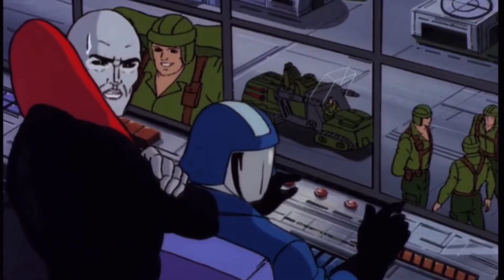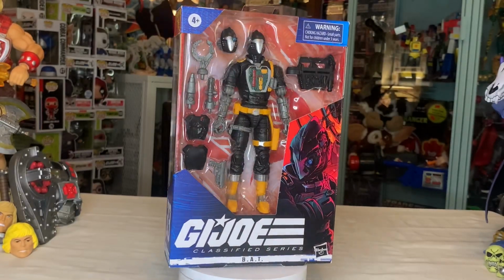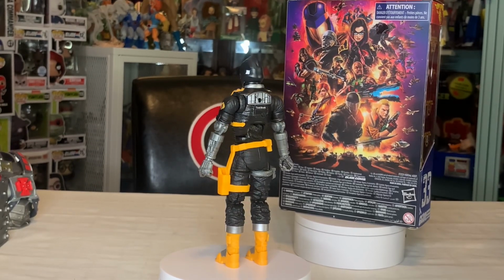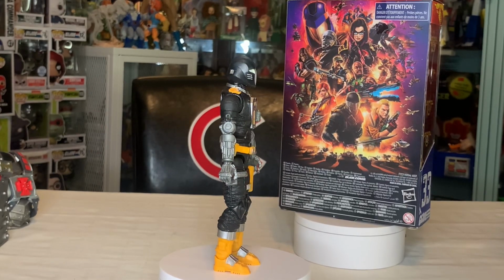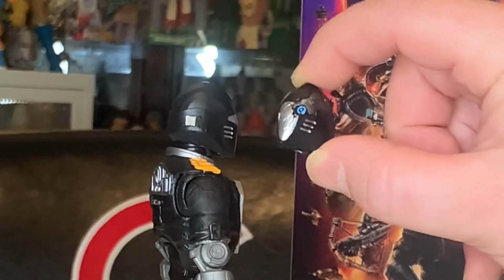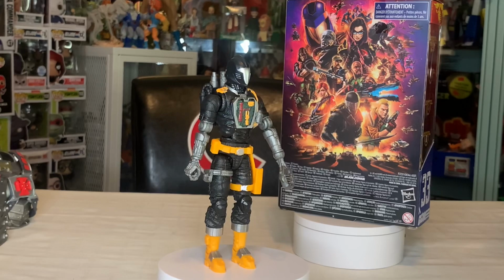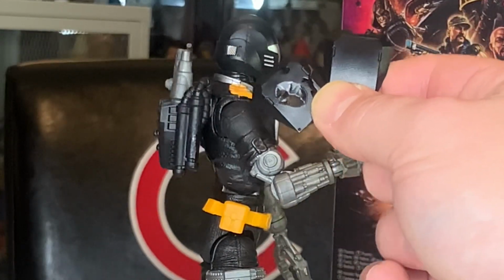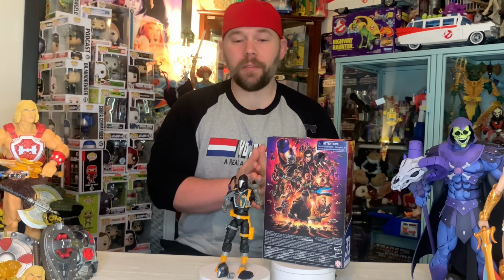Best GI Joe Cobra B.A.T. Classified Series Hasbro ARAH Figure So Far Unboxing & Review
—It'a HASBRO's GI Joe Classified Series Cobra B.A.T. unboxing & review. This A Real American Hero inspired Figure is absolutely stunning, and is a must see for the Yo Joe GI Joe Fans out there.